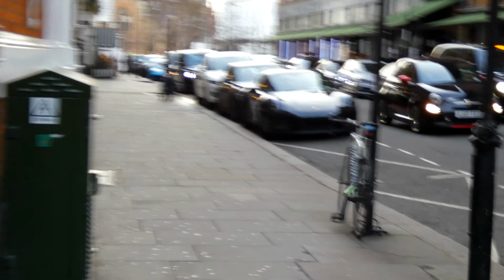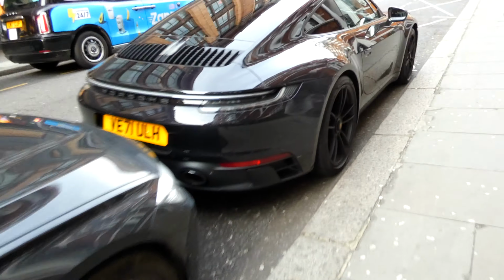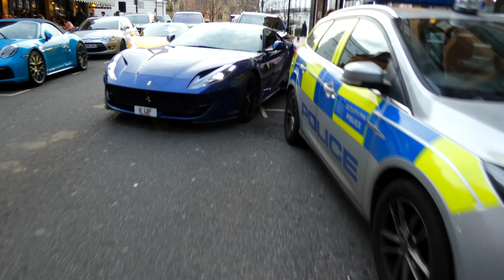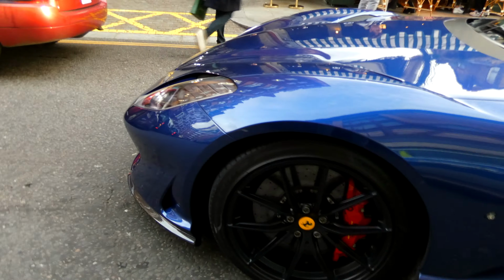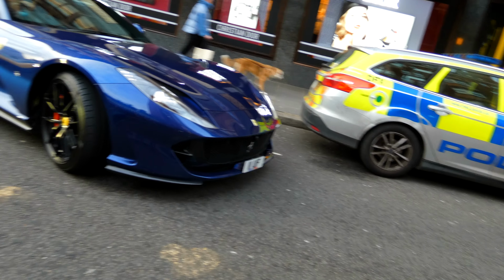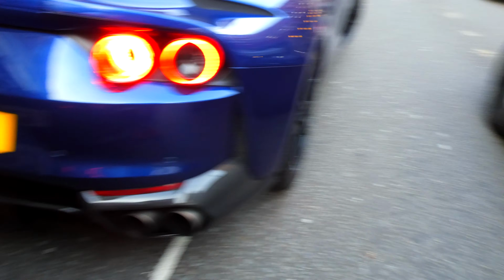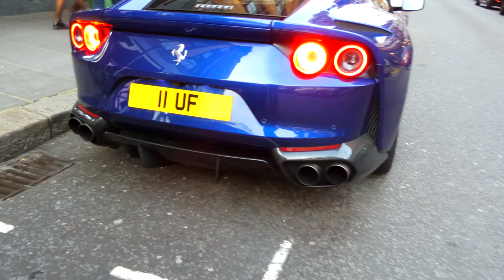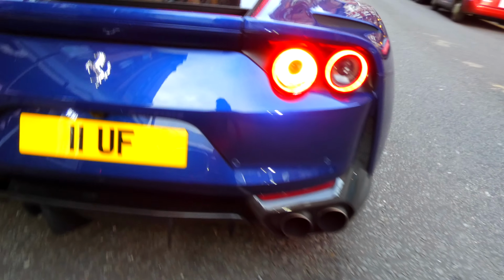Ferrari 812 Superfast Drive By and Revs (!!!!!LOUD!!!!!!!!)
Shout out to my friend evil automotive he was there with me.
Here is a link to his YouTube page make sue to o and check him out.